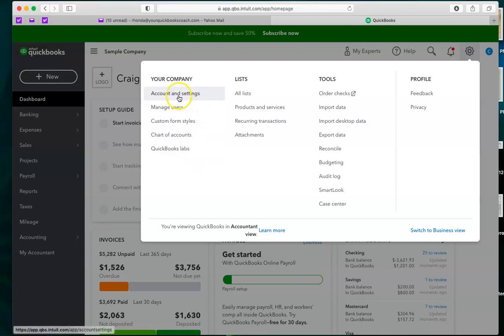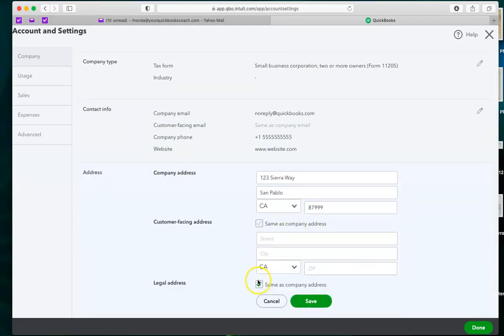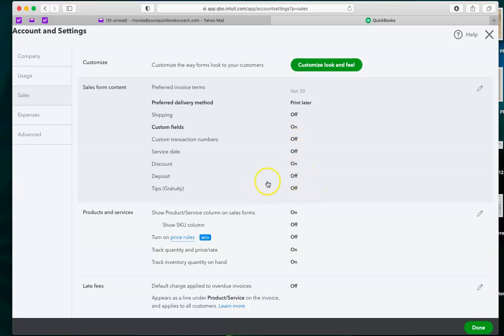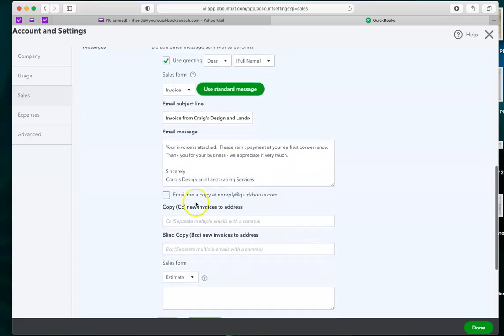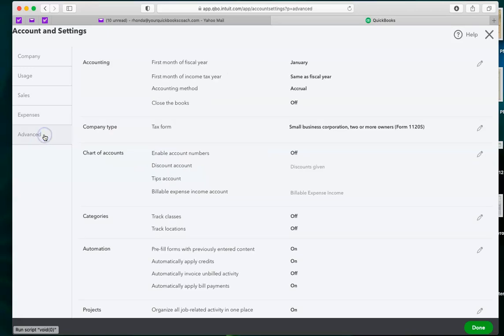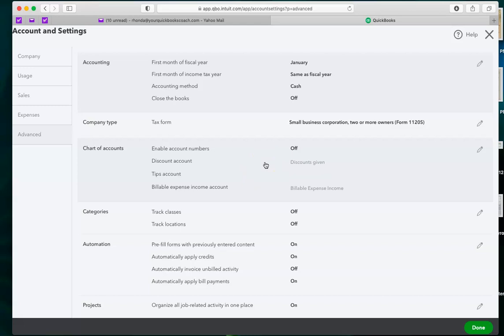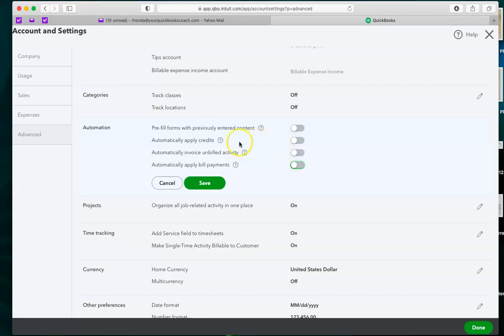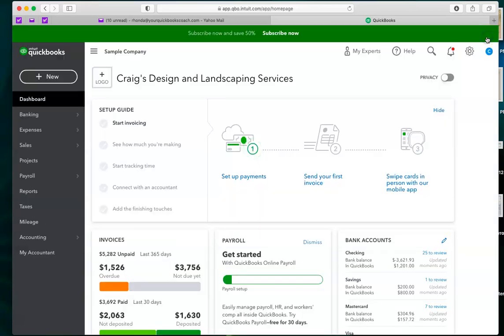Learn How to do Additional Settings & Customization in QuickBooks Online 2023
Welcome to our QuickBooks Online Additional Settings & Customization video! 🎉 Are you looking to take your QuickBooks Online experience to the next level? Look no further!

With our expert team by your side, you can unlock the full potential of QuickBooks Online through personalized settings and customization options. 🚀 From tailoring invoices to match your brand to setting up automated workflows that save you time and effort, we've got you covered!

Our specialists are here to guide you every step of the way, ensuring you get the most out of your accounting software. 🤝 Whether you're a small business owner or managing a growing enterprise, our solutions are designed to suit your unique needs.

Say goodbye to cookie-cutter setups and hello to a fully optimized QuickBooks Online experience that boosts efficiency and productivity! ⏰ And the best part? Our SEO-friendly customization will help you stand out online, attracting more customers to your business. 📈

Don't miss out on this opportunity to revolutionize the way you manage your finances! 🌟 Let's work together to create a tailored QuickBooks Online setup that aligns perfectly with your goals.

Ready to embark on this exciting journey? 📞 We can't wait to see your business thrive with our QuickBooks Online Additional Settings & Customization services!

Learn how you can customize your QuickBooks Online,
Company name and address,
Pre-fill content on forms,
Access yourIntuit Merchant account,
add late fees on overdue invoices,
Change default messages on invoices,
Send out automatic invoices and reminders,
Add tips to invoices,
Track expenses by customers,
Make expenses billable,
Turn on purchase orders,